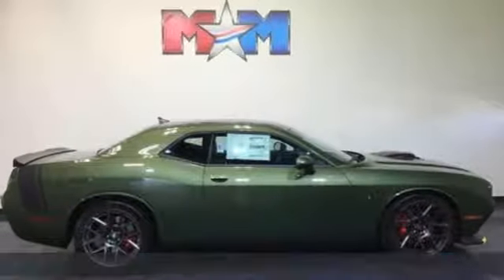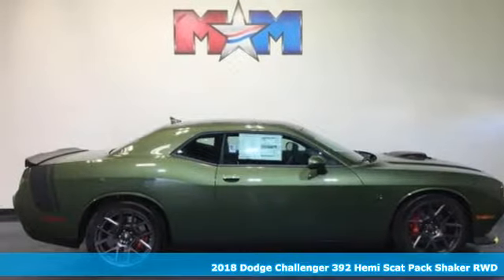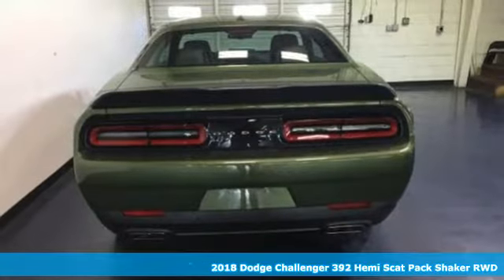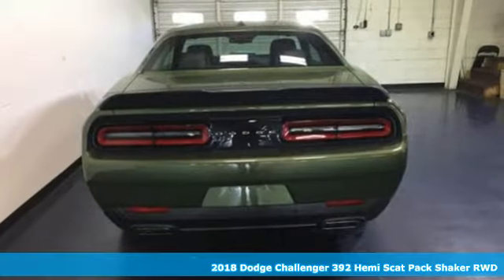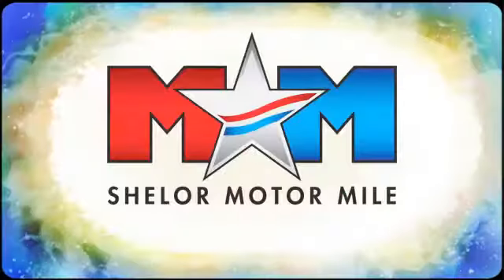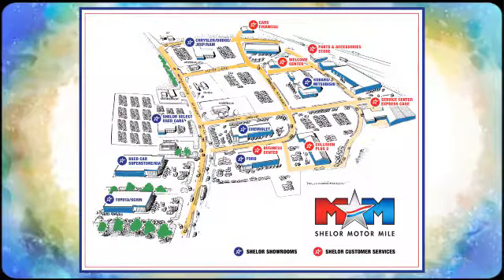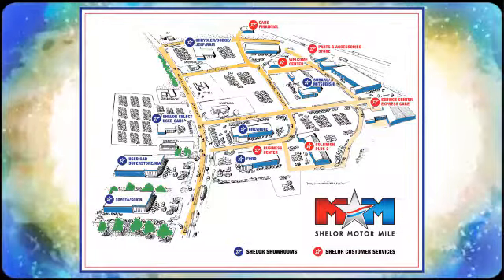New 2018 Dodge Challenger Christiansburg VA Blacksburg, VA DC180942 - SOLD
Year: 2018
Make: Dodge
Model: Challenger
Trim: 392 Hemi Scat Pack Shaker RWD
Engine: 6.4L 8 Cylinder Engine
Transmission: AUTOMATIC
Color: PFQ F8 Green
Interior: ECX9
Stock #: DC180942
VIN: 2C3CDZFJ4JH305864
392 Hemi Scat Pack Shaker trim. Dual Zone A/C, Keyless Start, Alloy Wheels, Back-Up Camera, Premium Sound System, Onboard Communications System, iPod/MP3 Input. AND MORE!br /br /KEY FEATURES INCLUDEbr /Back-Up Camera, Premium Sound System, iPod/MP3 Input, Onboard Communications System, Aluminum Wheels, Keyless Start, Dual Zone A/C. MP3 Player, Satellite Radio, Keyless Entry, Steering Wheel Controls, Heated Mirrors. br /br /EXPERTS CONCLUDEbr /The Challenger is a king among coupes with its class-leading passenger and cargo space. It's a far more livable daily driver than its coupe/muscle-car competition. -Edmunds.com. br /br /OUR OFFERINGSbr /At Shelor Motor Mile we have a price and payment to fit any budget. Our big selection means even bigger savings! Need extra spending money? Shelor wants your vehicle, and we're paying top dollar! br /br /.br / Chevrolet Ford Chrysler Dodge Jeep & Ram prices include current factory rebates and incentives some of which may require financing through the manufacturer and/or the customer must own/trade a certain make of vehicle. Residency restrictions apply see dealer for details and restrictions. All pricing and details are believed to be accurate but we do not warrant or guarantee such accuracy. The prices shown above may vary from region to region as will incentives and are subject to change. Tax DMV Fees & $499 processing fee are not included in vehicle prices shown and must be paid by the purchaser. Vehicle information is based off standard equipment and may vary from vehicle to vehicle. Call or email for complete vehicle specific information.